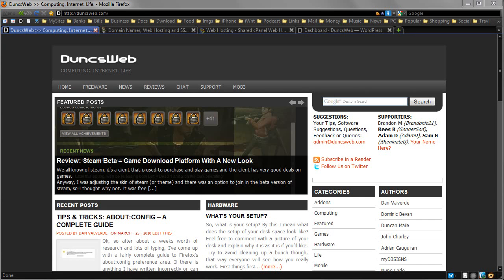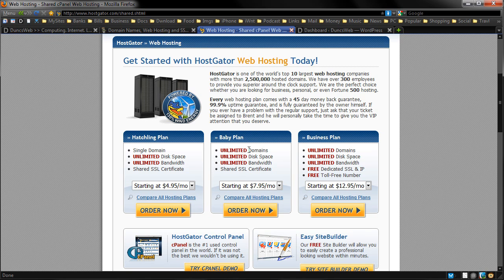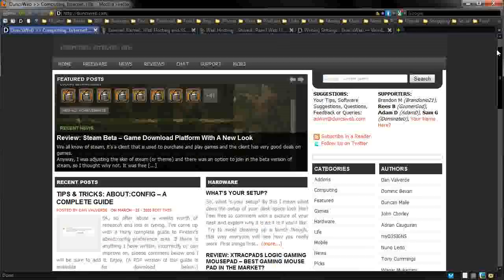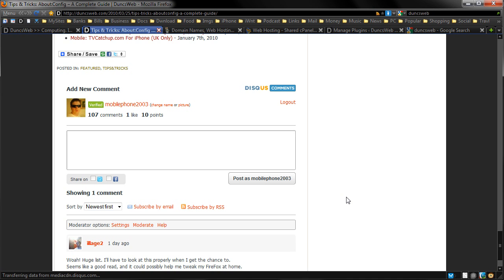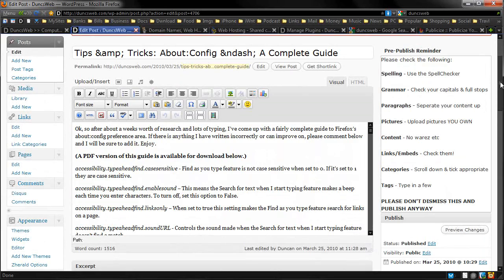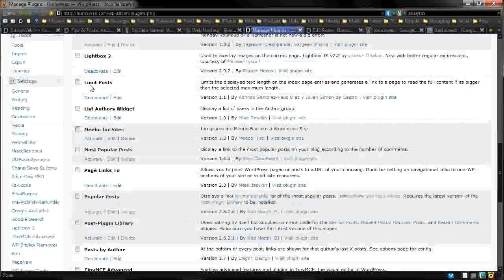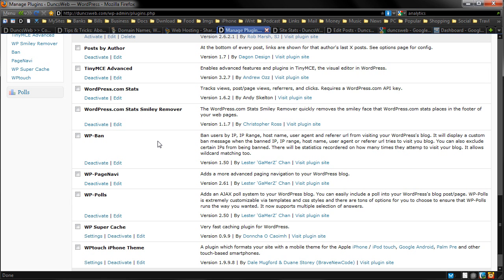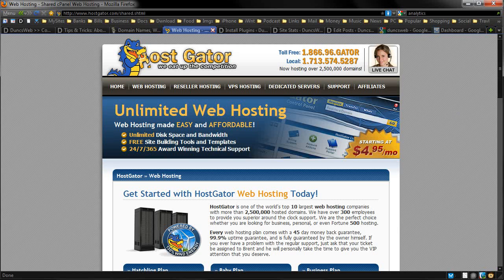How To Create A Site Like Duncsweb.com & Recommended Plugins